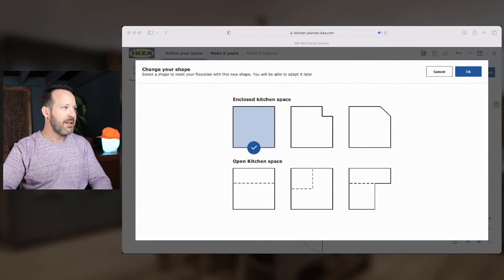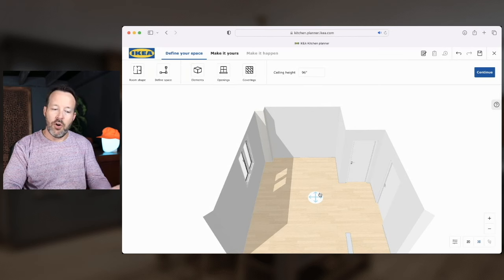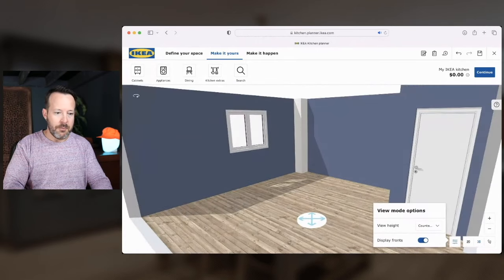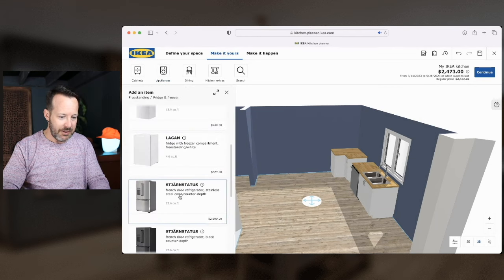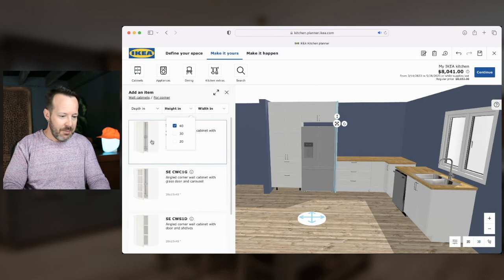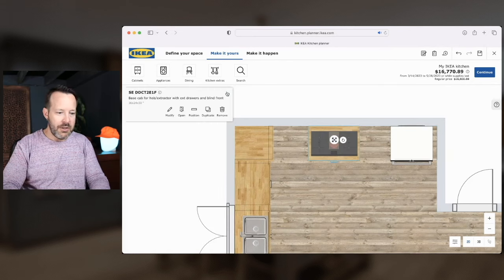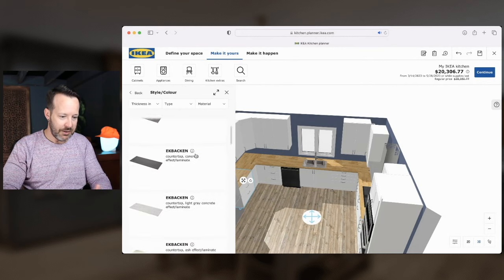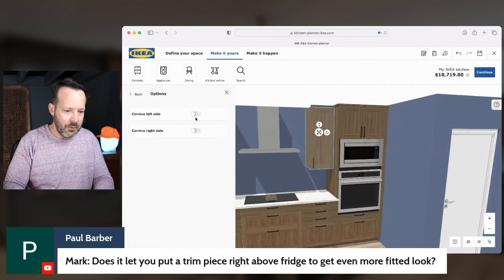IKEA Kitchen Planner Tutorial | A guide to designing an IKEA Kitchen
The IKEA kitchen planner tool is a fabulous free design tool that is available for everyone.  Even if you want to experiment with different layout options for your kitchen, this is the best place to try them out.

Follow along as I teach you how to use the IKEA kitchen planning tool to design your next beautiful kitchen!

Let's get connected!